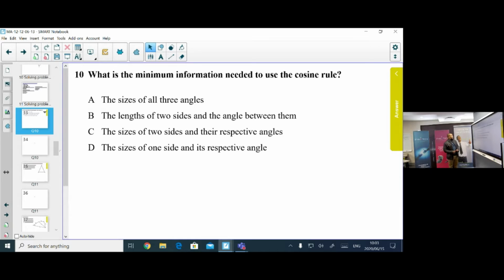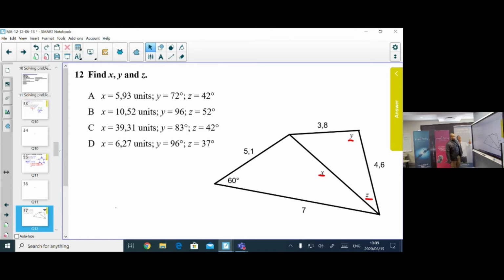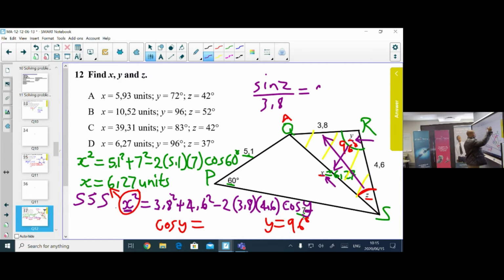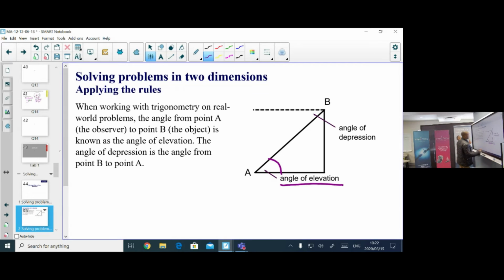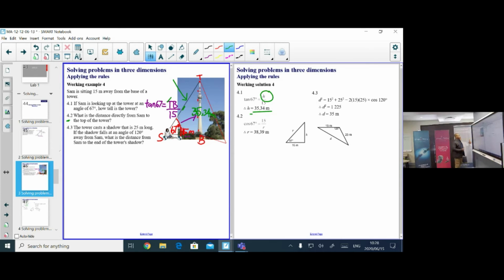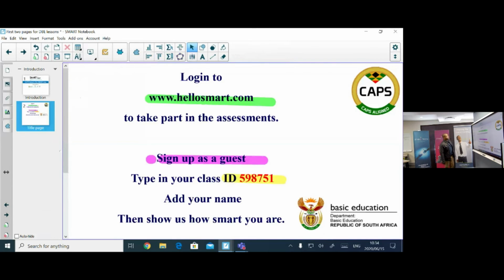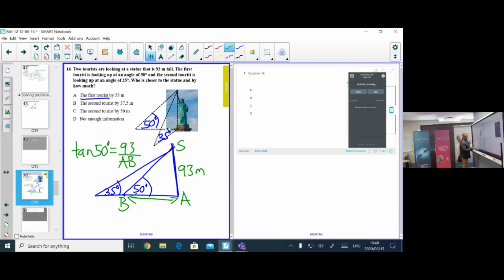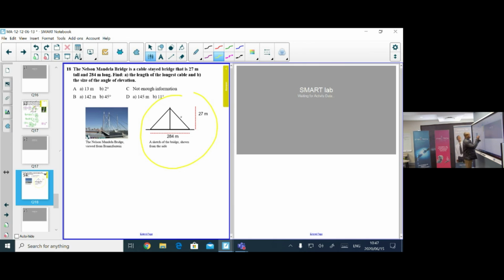Grade 12 Trigonometry Lesson on Solving Problems Part 3